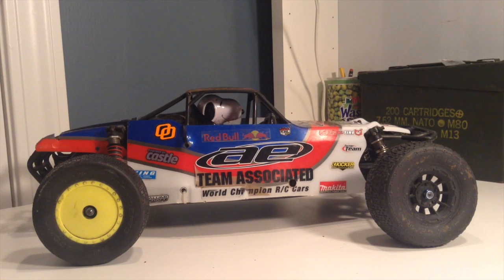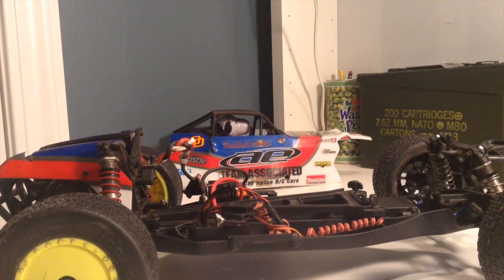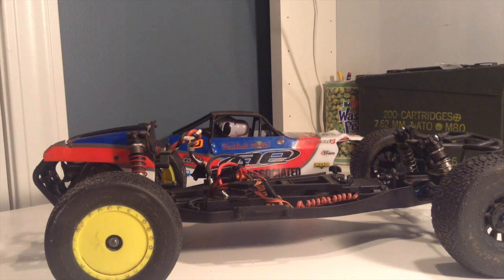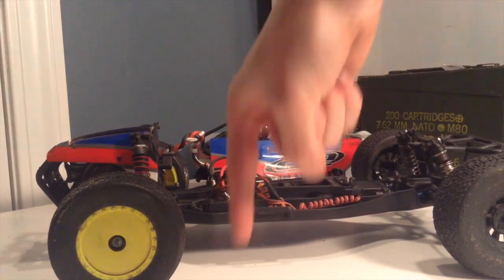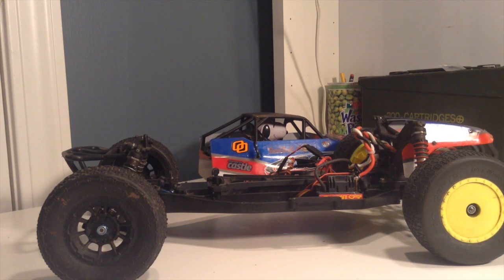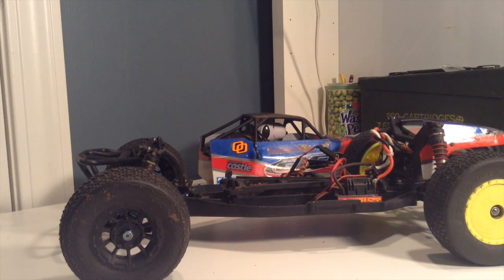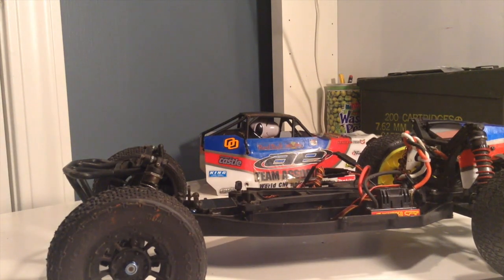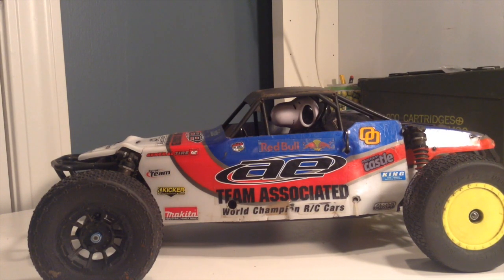Team Associated SC10B Review